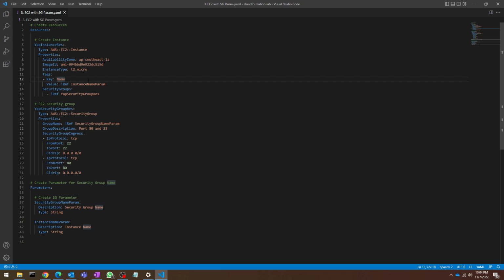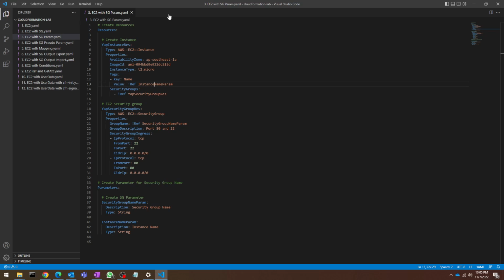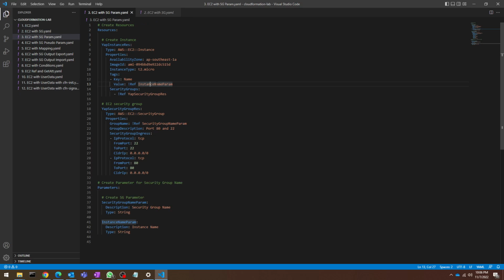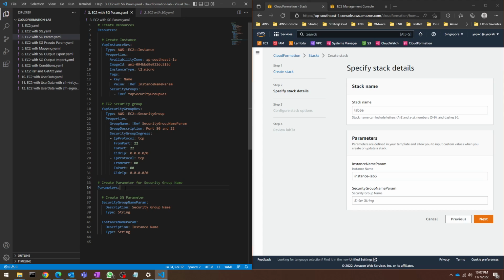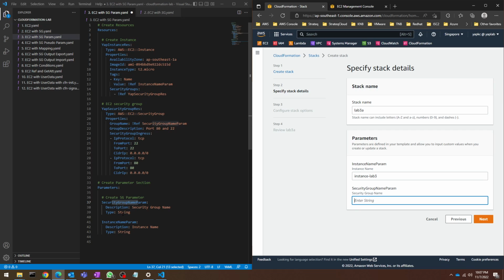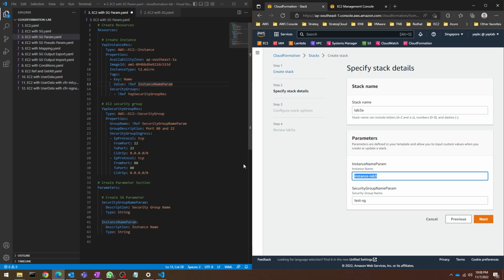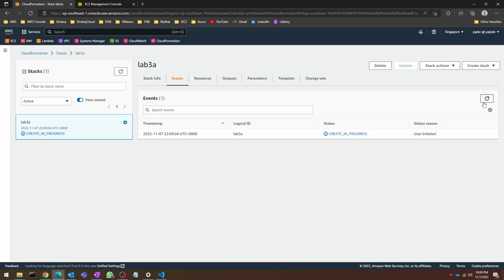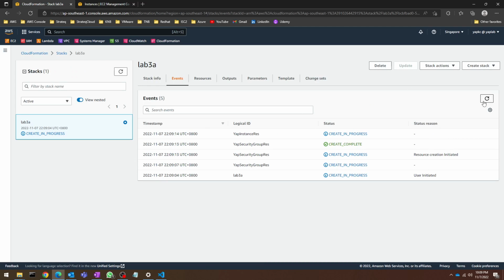CloudFormation Lesson 3 - Parameter